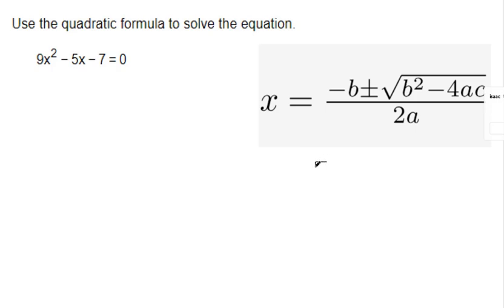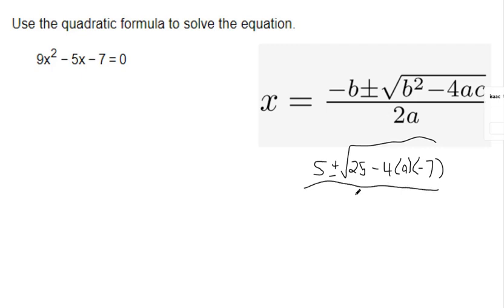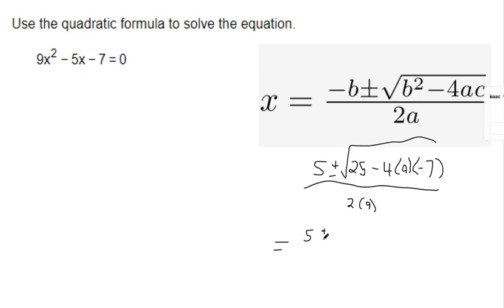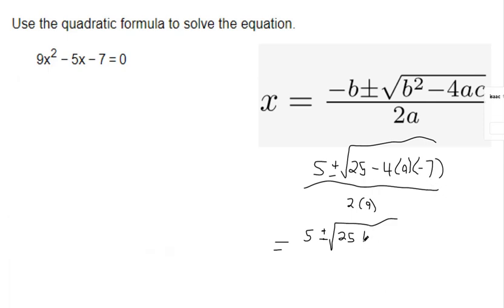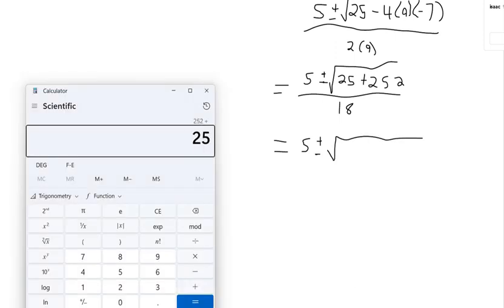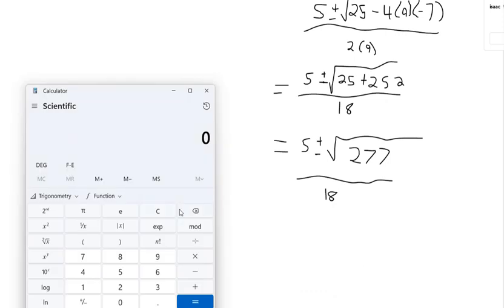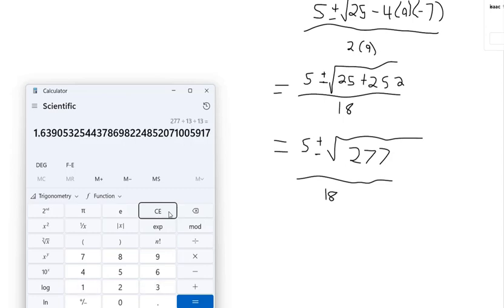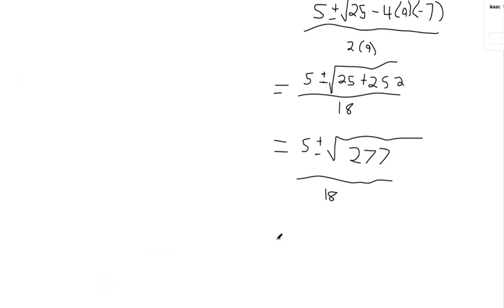Use quadratic formula to solve